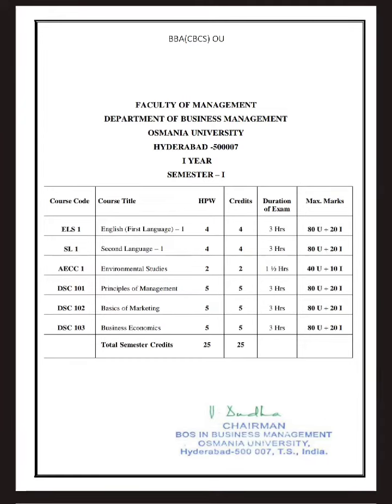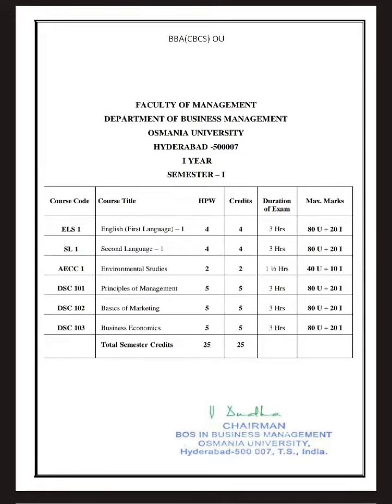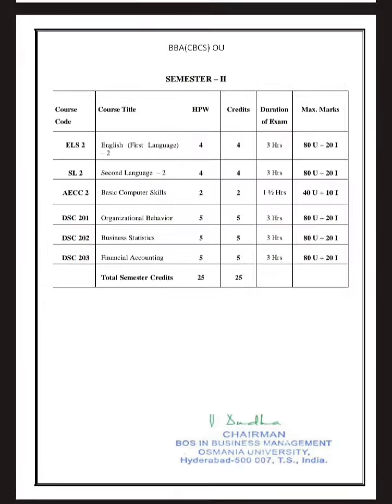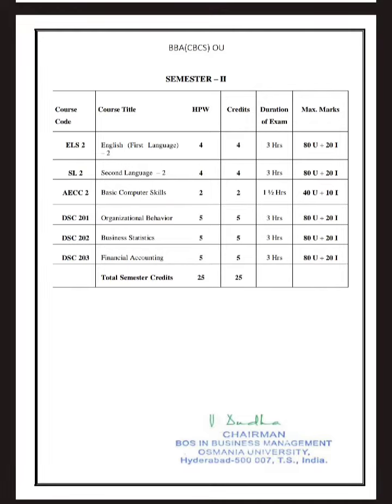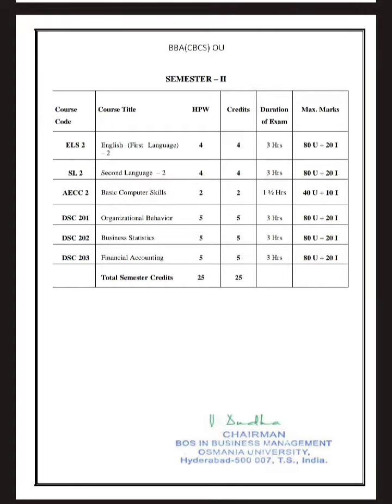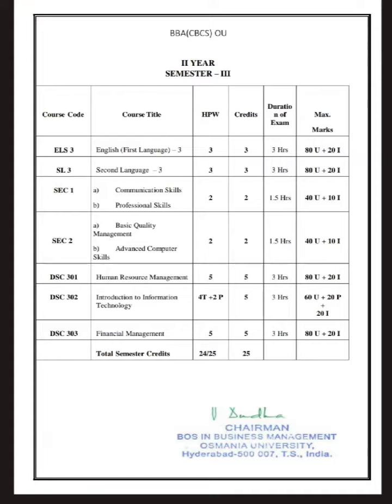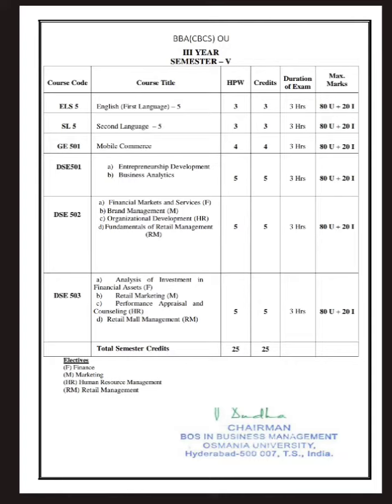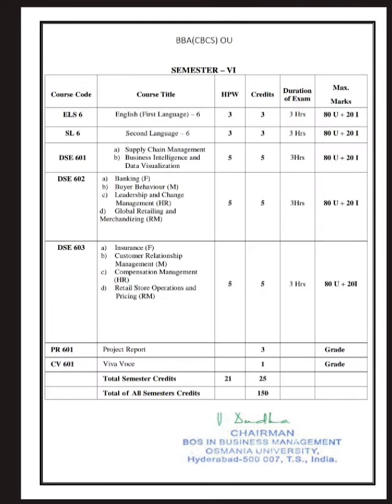BBA SUBJECTS COMPLETE DETAILS|BBA SUBJECTS IN OU|BBA IN TELUGU|BBA JOBS IN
Updates on education inter # # updates education related updates# inter SSC revaluation# Re verification supplementary dates results dates degree OU results exam regular @backlog exams and one time backlog exam K U update JNTUH# KU update JNTUH updates# police jobs updates# education updates and career related jobs degree and inter courses full details Telangana news AP news all information regarding education government job# bank jobs career after graduation professional courses#Degree classes inter civics# maths# economic classes# latest update on Jobs#inter a latest updates for AP# and Telangana# students inter news# for students# inter exam updates# Osmania University# backlog updates Osmania University degree admissions oh you latest updates# latest PG courses
Police jobs and recruitment process PG all courses MBA classes M.Com classes and inter passing marks tips and tricks for exam important questions model papers for 10th class and inter class question papers live classes free live classes for inter courses latest updates on internet and Degree and PG government jobs professional videos at doctor lawyer teacher
Oh you updates P CSI constable results dates cut off kaktov match S CST B COC desereasons answer keys final. Results KU updates degree semester 126 timetables.  Revaluation reverification updates government jobs notifications B Tech jobs become computer jobs private jobs official websites for checking reducation related videos.  Latest updates on education integrate Sam's tent exams degree exams important questions timetables revaluation reverification process fees those applications exit applications phases.  Web options sport booking seat allotmenthat's exit phase otext faizman registration repeat telangana educated related videos
Teacher jobs teacher qualivacation net set updit's delangan telangana under a education updates. Reopened dates of school's colleges APM set results the language in secret results.  OU degree PG results KU timetable results of degree N peachy official websites for checking intelligent degree PG results OUKU back lock. Exams regular exams dates timings.  Passing microsoft exams tips and tricks for tracking government jobs live classes of interdegree